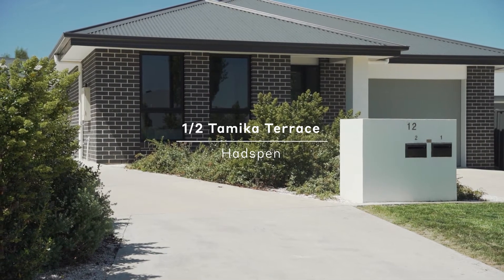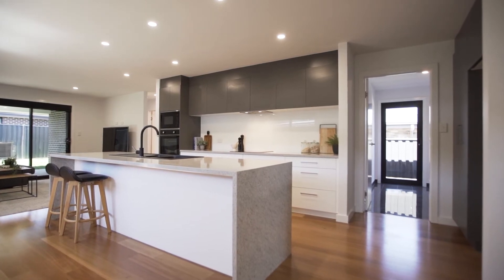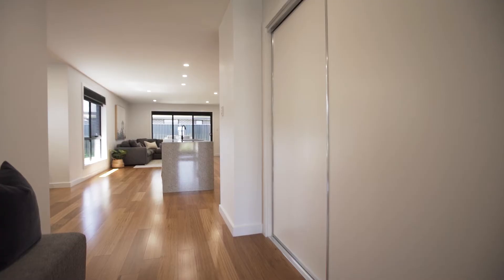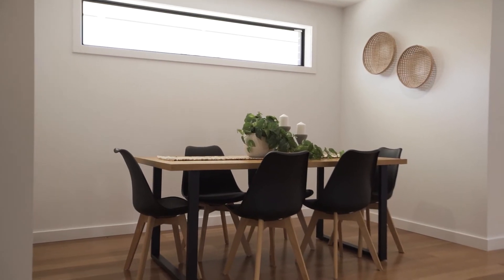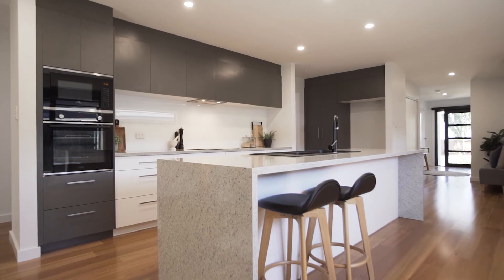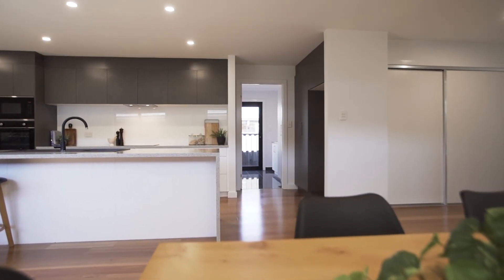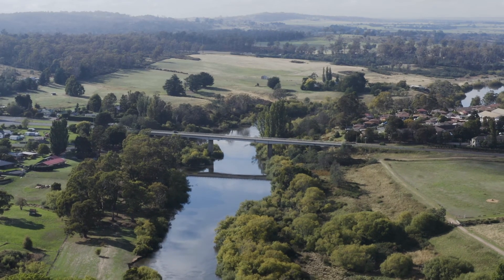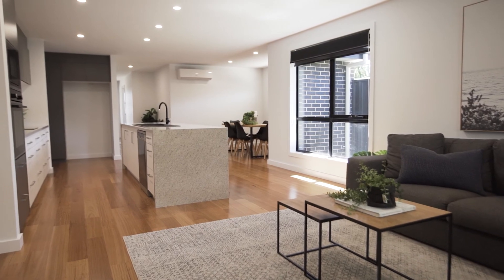ANOTHER ONE SOLD USING VIDEO by JOSH HART TEAM - 1/12 Tamika Terrace, Hadspen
Immaculate low maintainance home within minutes to local trails and shops

- Immaculate condition, ideal home to downsize into or lock up & leave proposition
- Open plan living, dining and kitchen, capturing beautiful all day sun
- Expansive kitchen with plenty of storage, large breakfast bar & dishwasher
- Living area connects through sliding doors to the undercover alfresco area
- Main bedroom features large ensuite + walk in shower and a walk in wardrobe
- Separate wing at the opposite end of the home provides 2 bedrooms with BIR's
- Bathroom features a freestanding bath, separate toilet & laundry
- Easy walk to Hadspen supermarket, local walks & trails along the South Esk River
- 10 minutes to the Launceston CBD